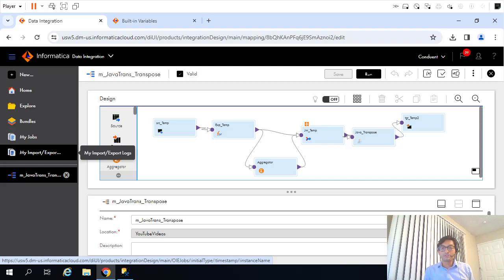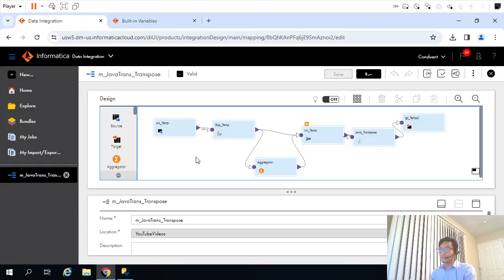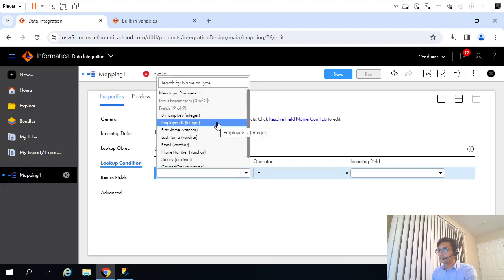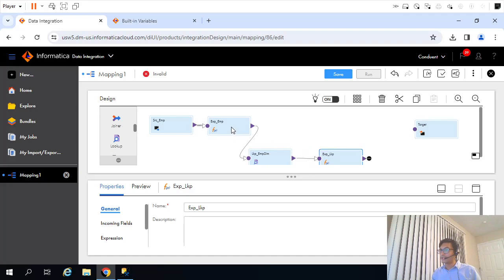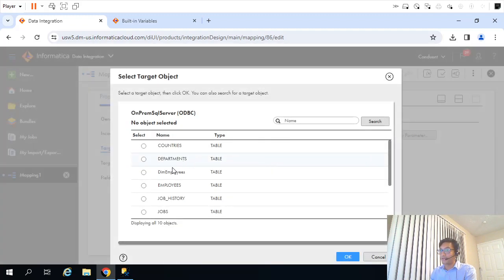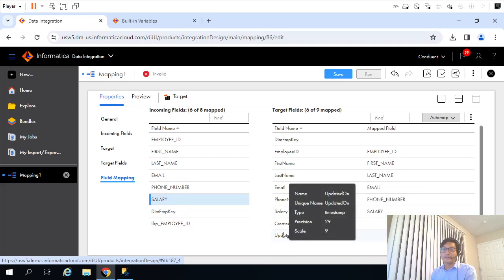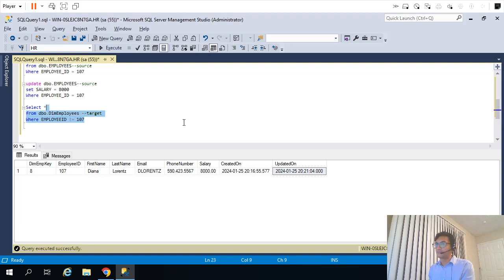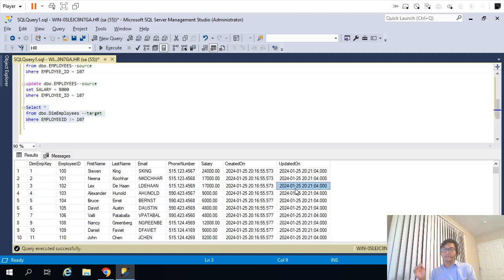IICS - 4 - Static Lookup & Manual Insert and Update Operation At Target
How to insert records at Target using Insert & Update Operation Setting at Target. How to use Static Lookup in IICS?